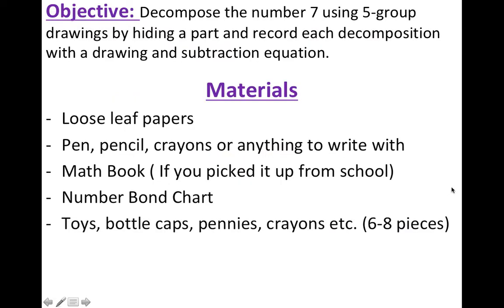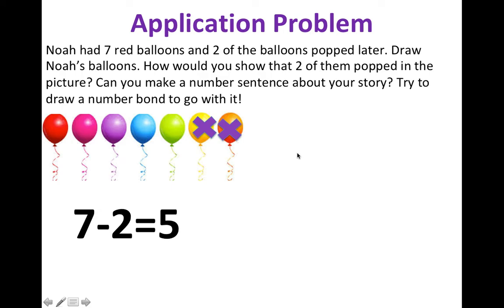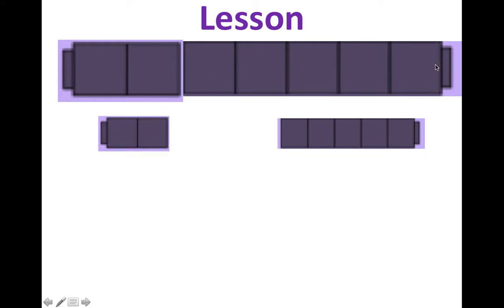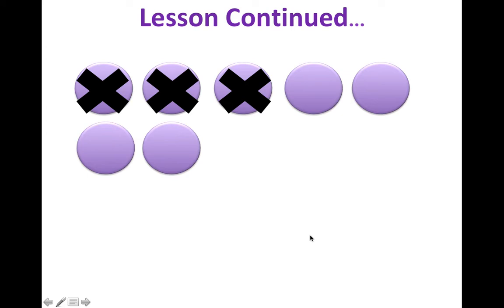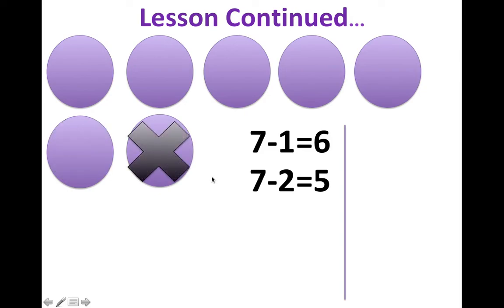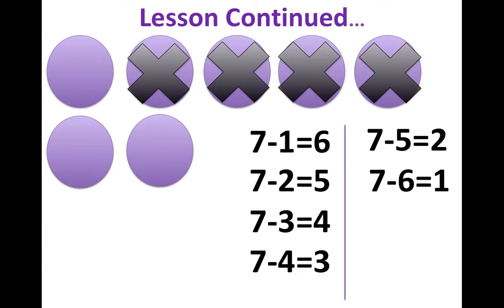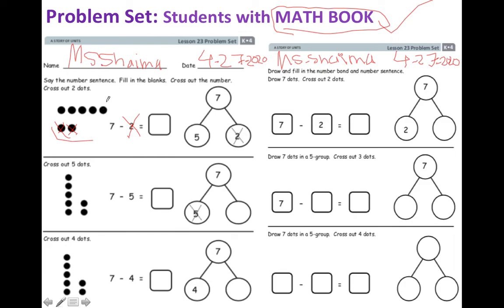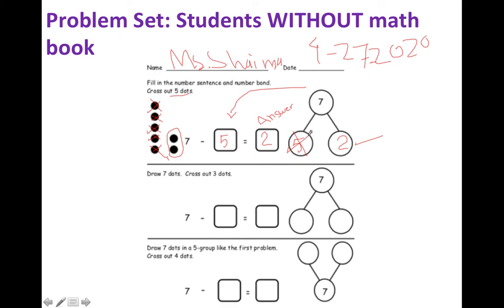Monday April 27 Module 4 Lesson 23